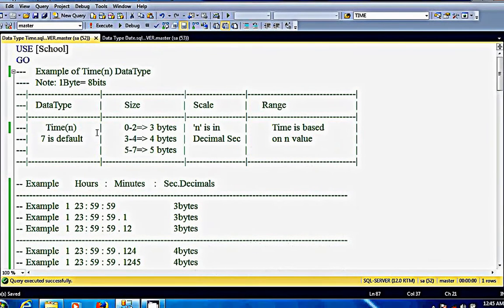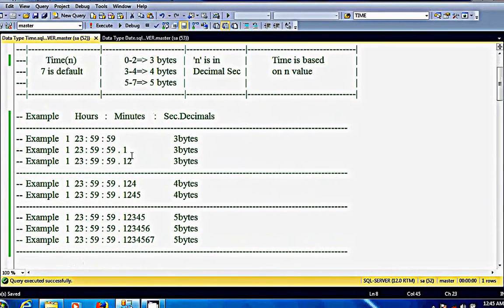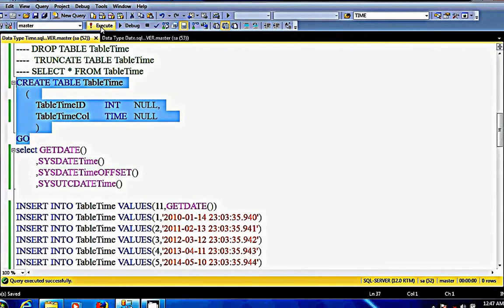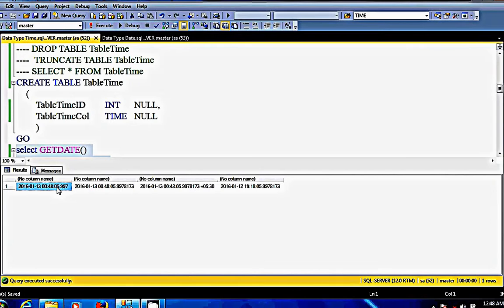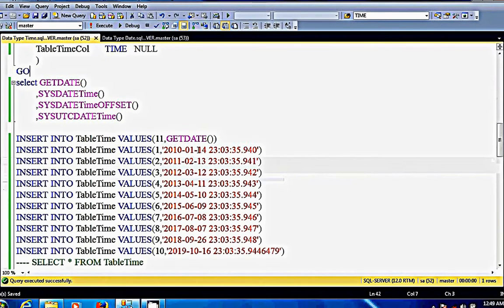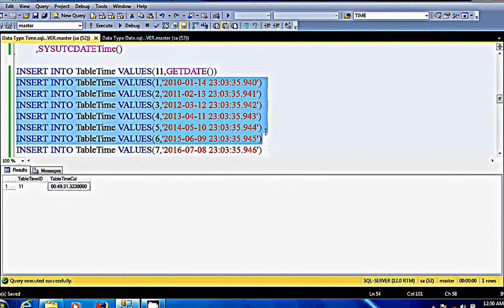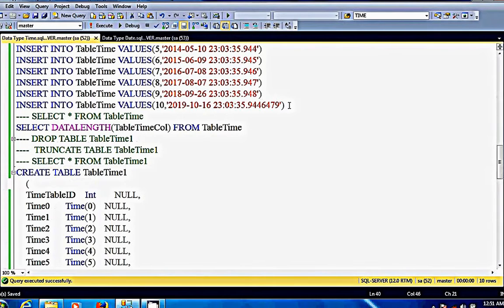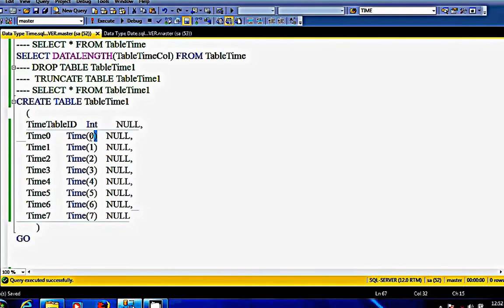SQL Server Data Type - Time(n) (English)